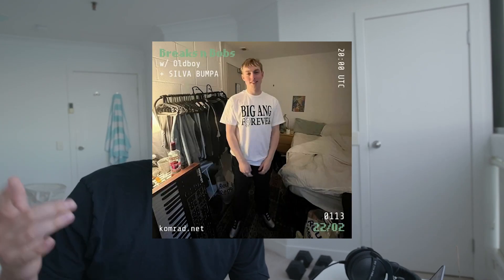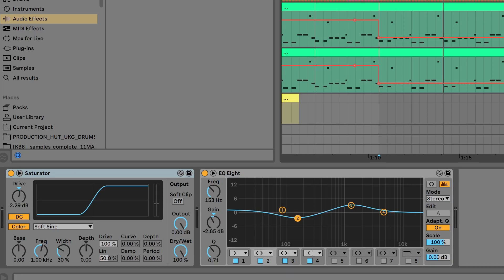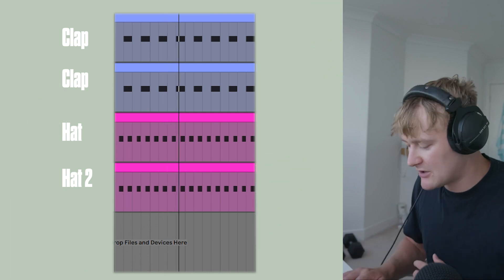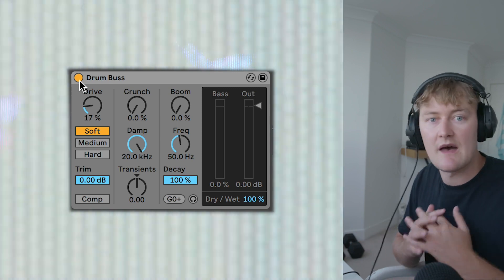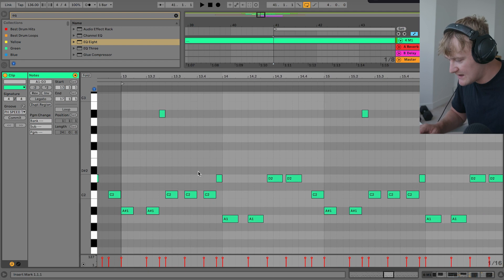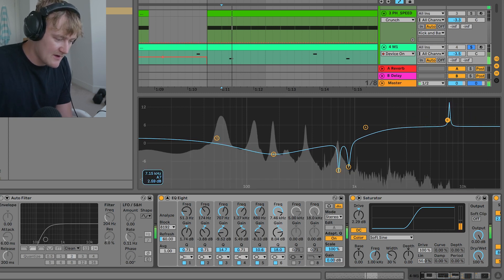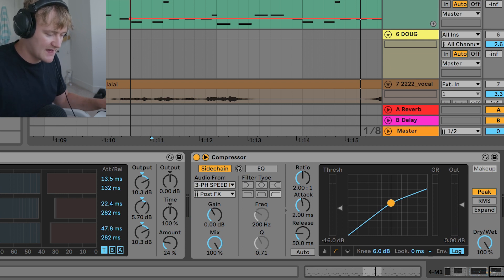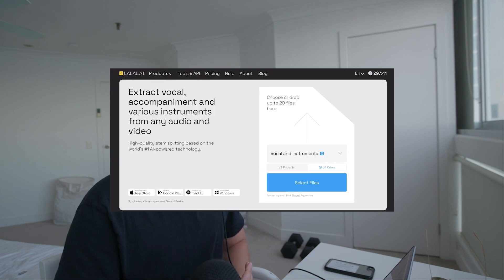How to Speed Garage Like Silva Bumpa [Ableton Live / Serum]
Today i am showing you How To Make speed garage like Silva Bumpa in Ableton live and Serum.

FULL TRACK: Silva Bumpa - Get 2 Know (Organ Mix)